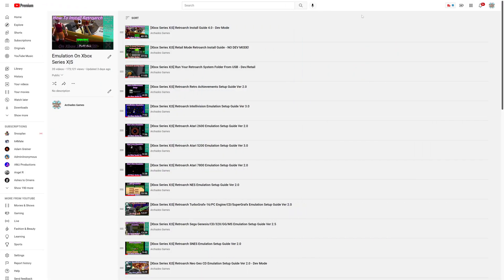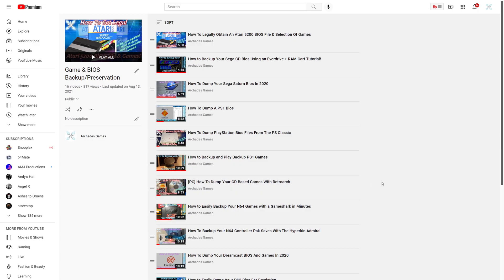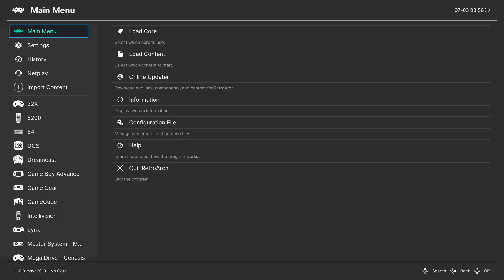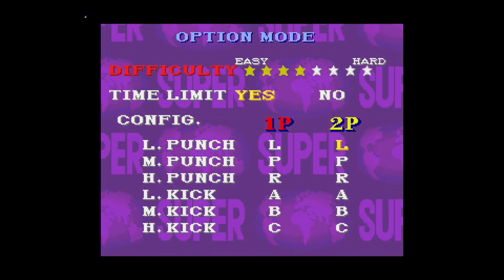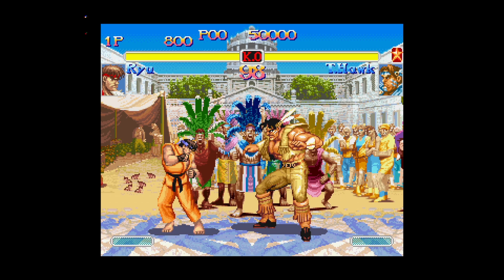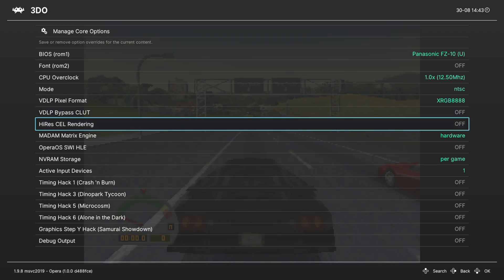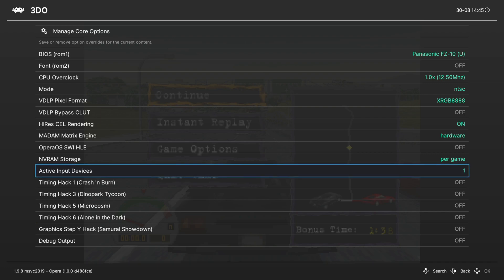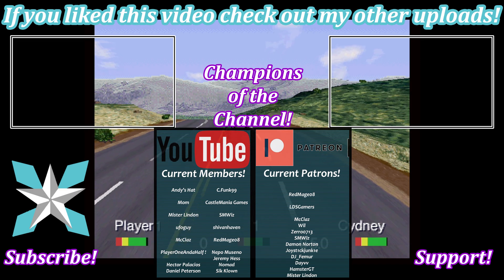[Xbox Series X|S] Retroarch 3DO Emulation Setup Guide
Hey look at that it's an updated 3DO emulation guide for the Xbox Series X|S! I love the 3DO and being able to emulate it on Xbox is awesome. If you have any questions about setting it up don't hesitate to ask!

RedMage08, LDSGamers, McClaz, Zerro0713, SMWiz, Joyst1ckjunk1e, Damon, Will, Russ Crandall, DJ_Femur, Dayvv, Max Su, Mister Lindon, HamsterGT, Manuel Garcia, and Turtleback

3DO XboxSeriesX Retroarch Tutorial